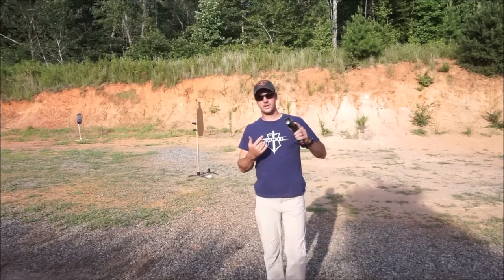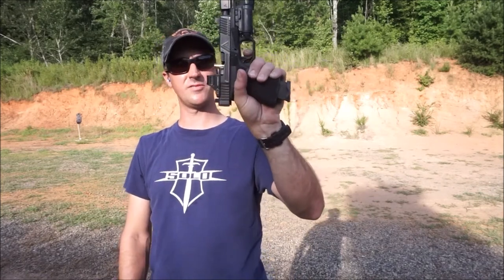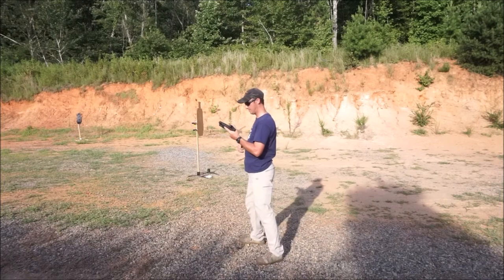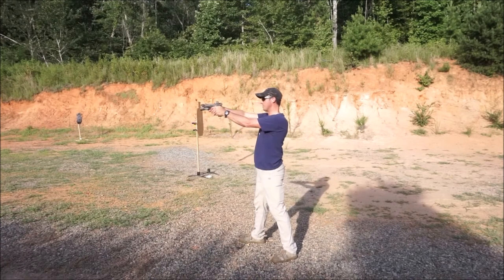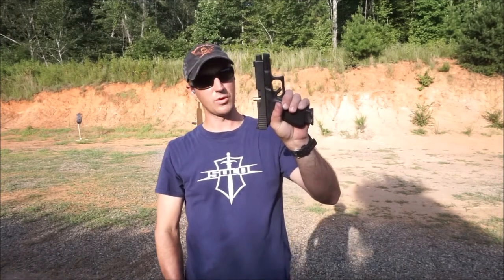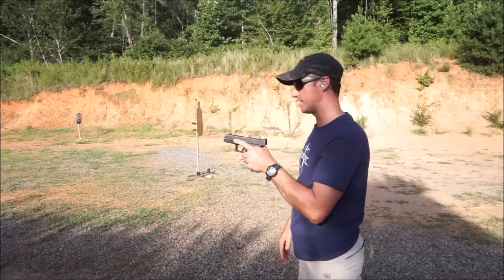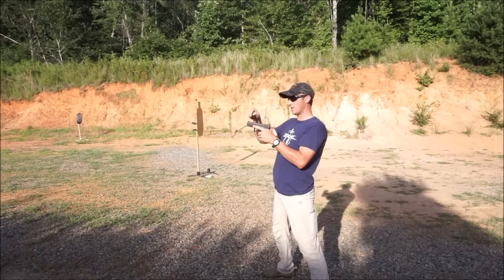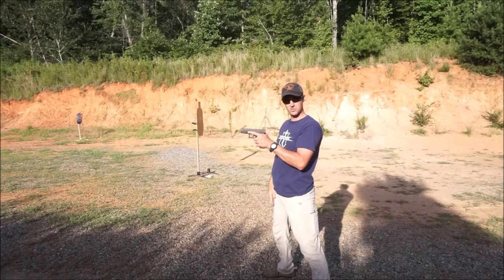Stovepipe Malfunction clearance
Quick run down of a stovepipe malfunction clearance on both a red dot and iron sight gun. Pretty easy fix.